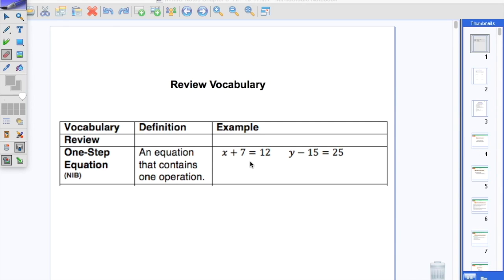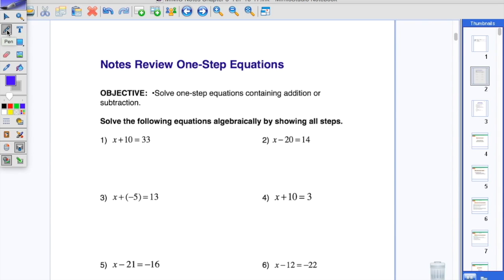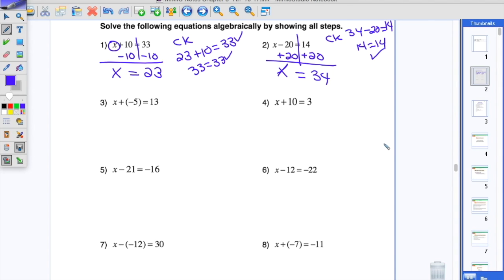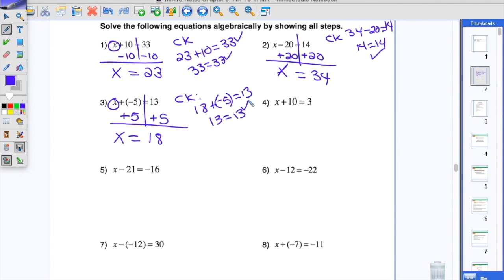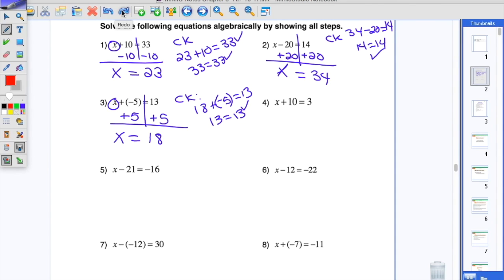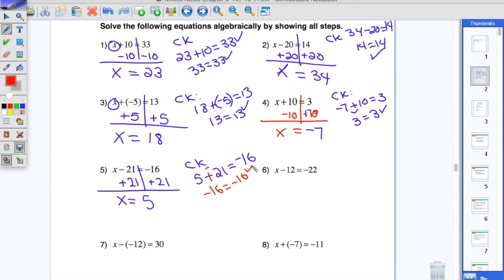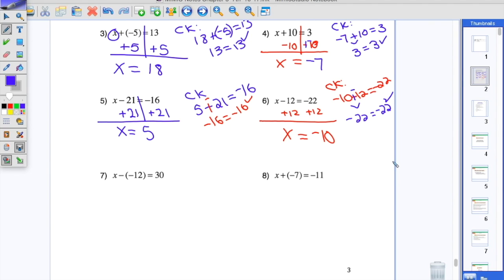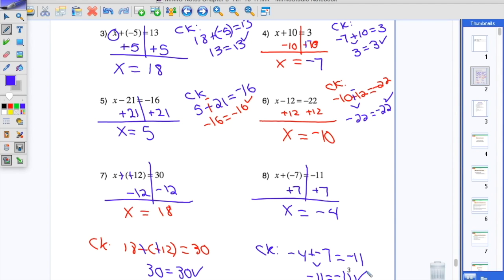Review One Step Equations